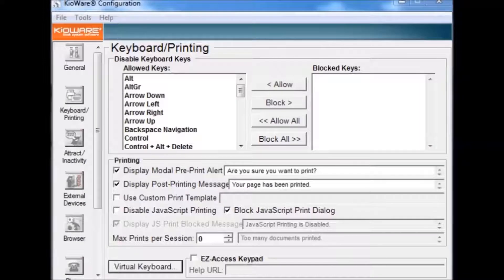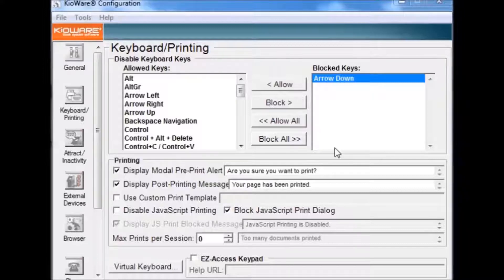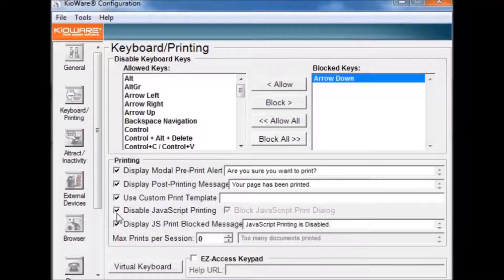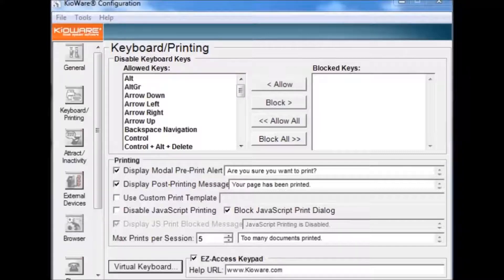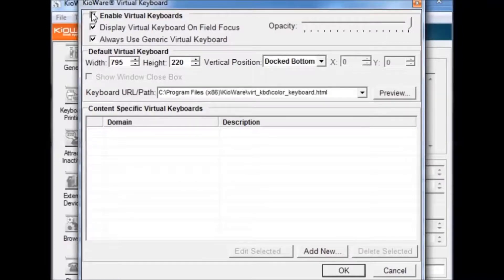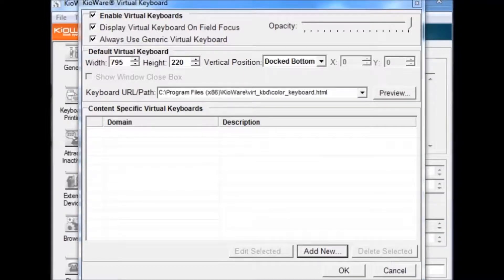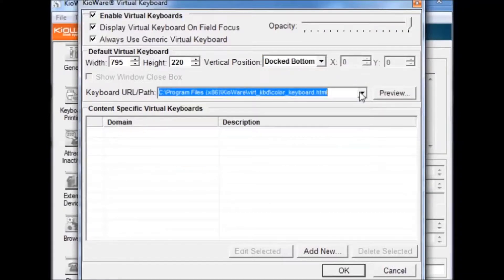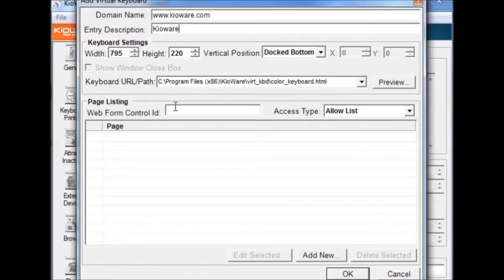KioWare Classic for Windows Tutorial - Keyboard and Printing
Kiosk software allows you to restrict access to your computer's browser and operating system. KioWare Classic for Windows can be configured to allow you to enable and disable keyboard keys.  Block keys, and disallow printing on your Windows device